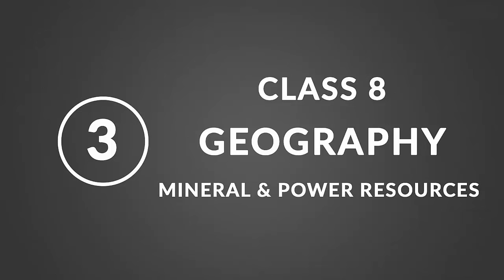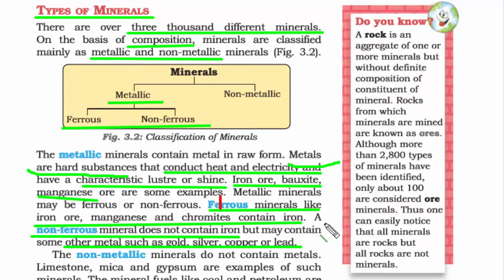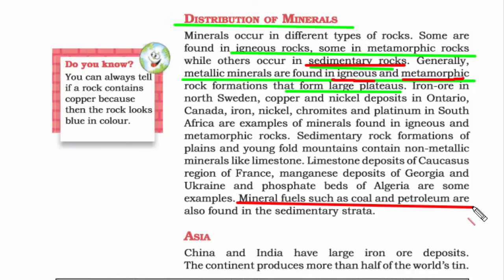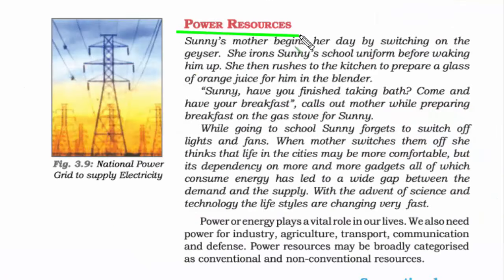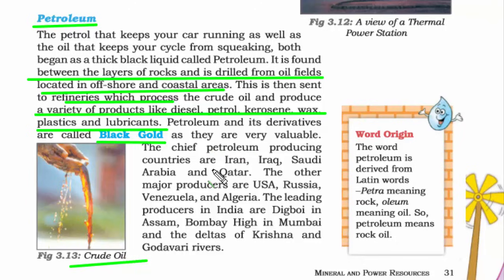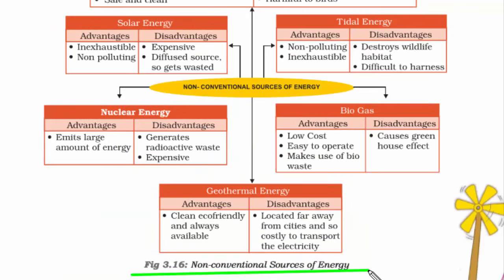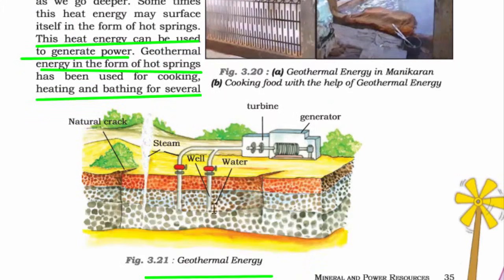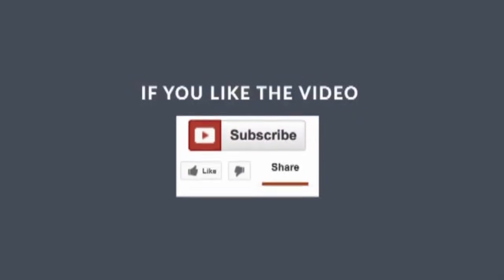Chapter 3: Mineral and Power Resources | Geography Class 8 NCERT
Key notes and summary of Class 8 NCERT Chapter 3 - Mineral and Power Resources. In this chapter we will cover:
1. Minerals, types of minerals, distribution of minerals.
2. Power resources :-
conventional resources -  like firewood, fossil fuel, coal, petroleum, natural gas, hydel power.

non-conventional resources - solar energy, wind energy, nuclear energy, geothermal energy, tydal energy, biogas.

Whether you are preparing for UPSC Civil Services Exam, National Defence Academy NDA, Combined Defence Services CDS, Bank (PO, Clerk, Specialist), RBI (PO, Clerk, Specialist), Combined Graduate Level CGL, Central Armed Police Force CAPF (Assistant Commandant), Intelligence Bureau IB and many more exams. You can watch this video without having to read the entire book full of texts. Happy studying!